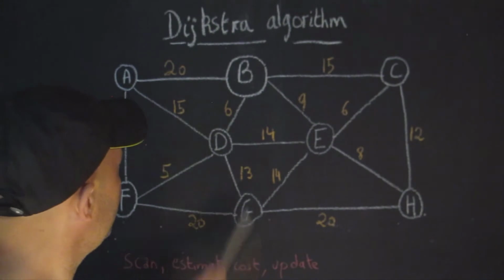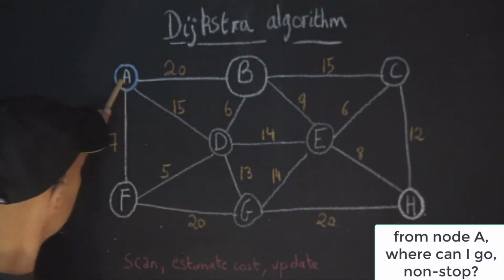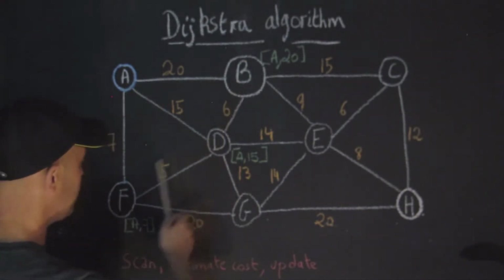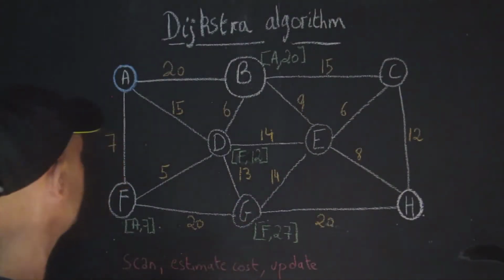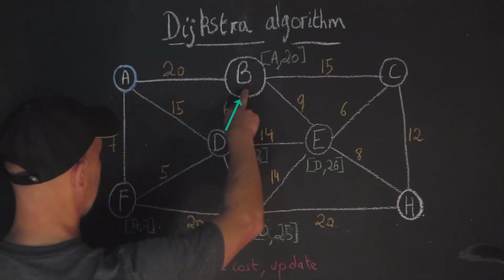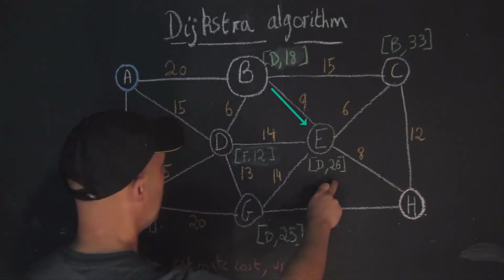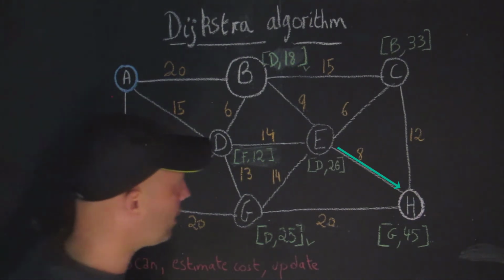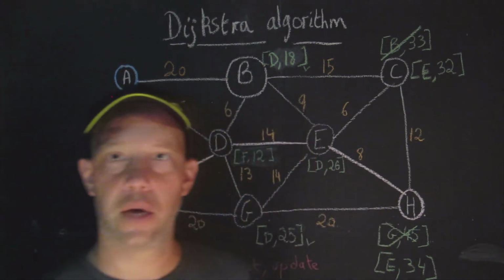Dijkstra algorithm (basic)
Short introduction to the Dijkstra algorithm  ~10min